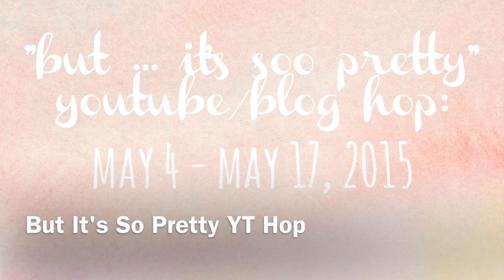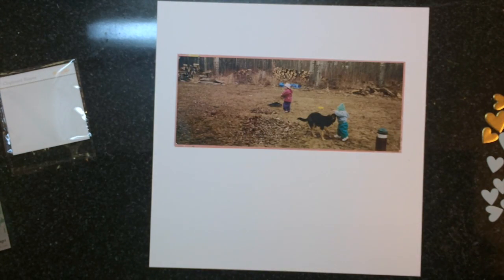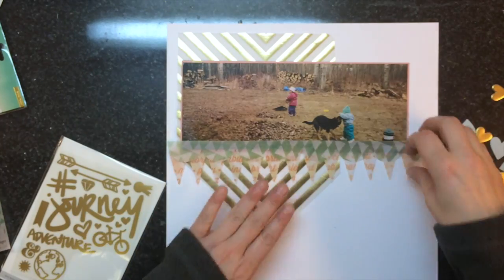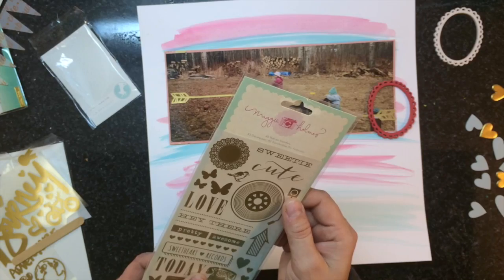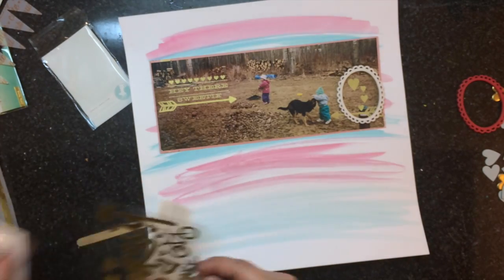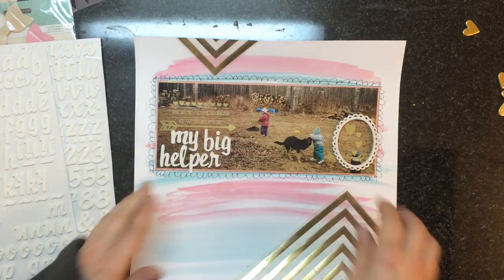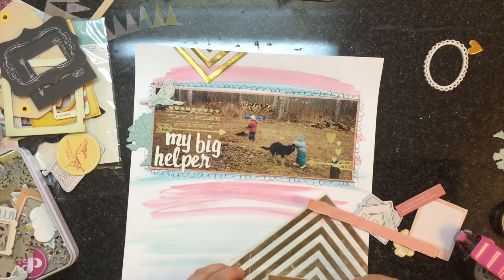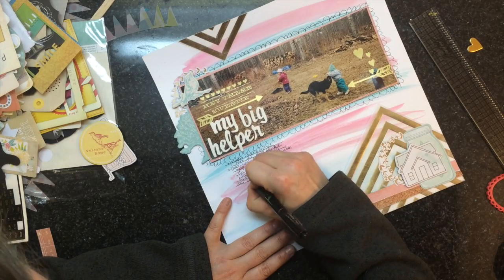But It's So Pretty YT Hop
1. Must complete the hop!

2. Leave a comment on Kate’s blog post Think about the item you would choose for this challenge and tell us who’s video represented your ‘but it’s so pretty’ product. **Also please include in your comment what country you are in for the purposes of the giveaways.

3. If you participate in the challenge and post a photo to the gallery and you get and extra entry.

4. If you post a video leave a comment on Kate’s blog with a link to the video and you get an extra entry.

6. All entries must be completed by Midnight Central Standard Time on May 17, 2015.

Next on the Hop List